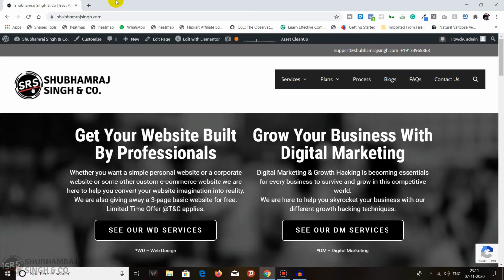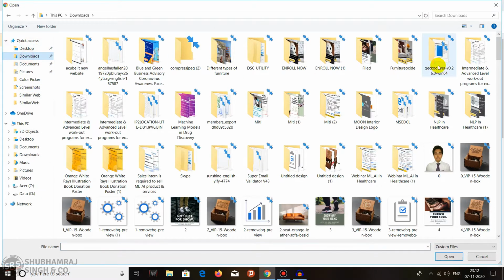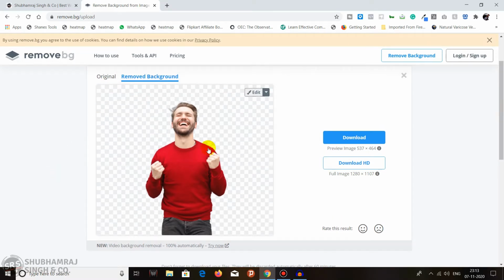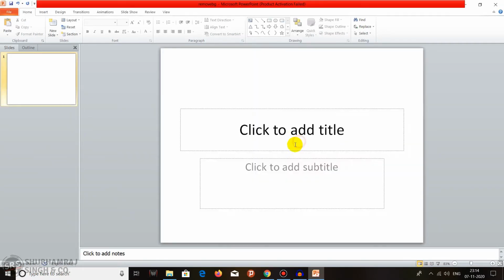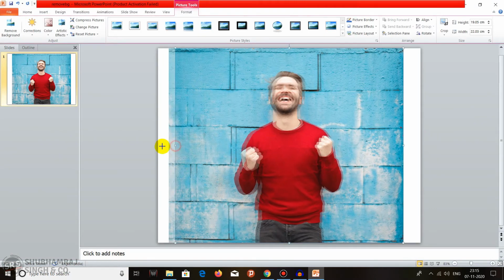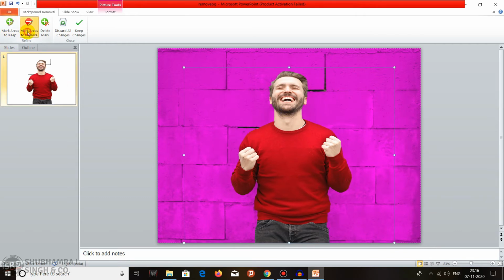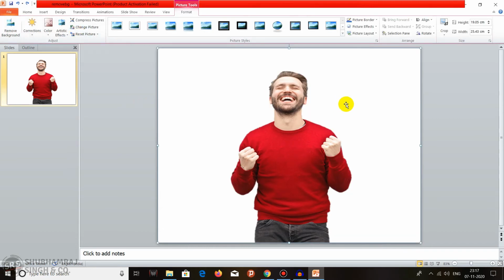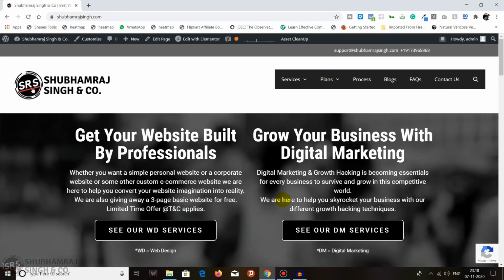How To Remove Background Of Any Image? | Both Online & Offline Method | Remove.bg & Microsoft PPT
This video will show you How you can remove the background from any image with both online and offline methods.

Cheers!